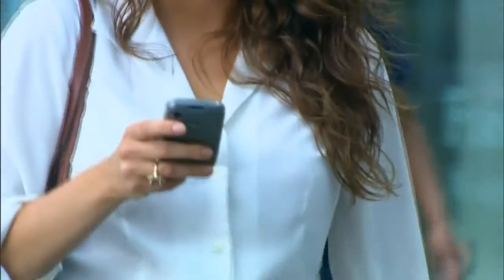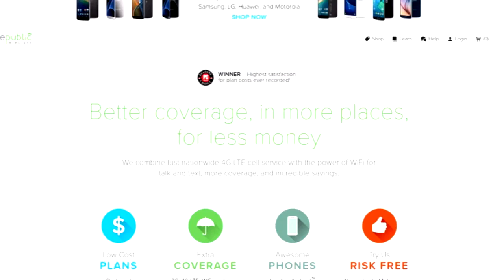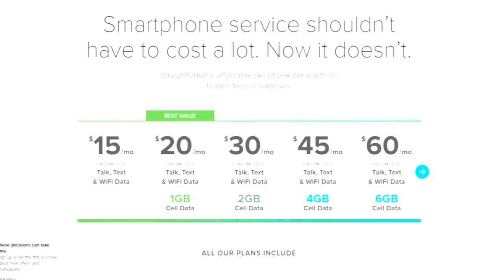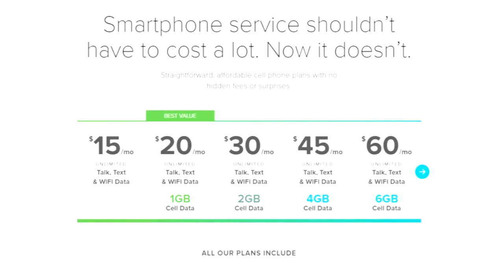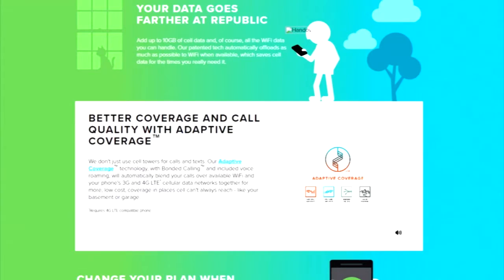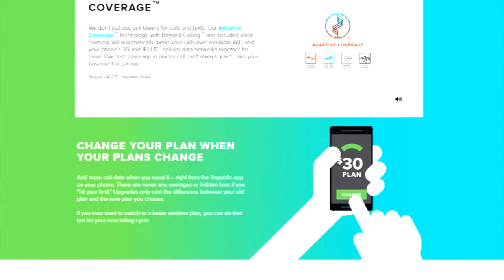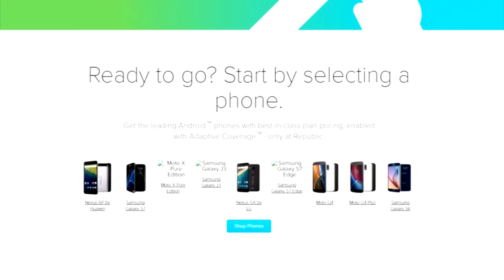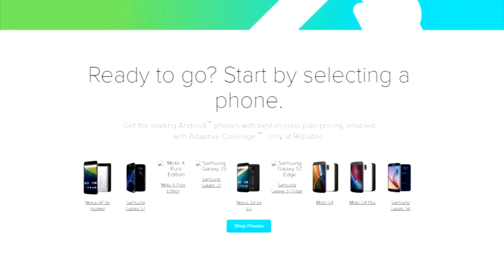Cell phone service for $20 a month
Unlimited talk and text with 1G of data for $20/month.

There are companies that help you start investing for a very small fee. Here’s how it works.

ABOUT CLARK:
Clark.com is your go-to site for "all things money," providing ways to save more, spend less and avoid rip-offs.

Clark.com's money-saving experts offer practical advice to help you live a better, healthier life for less!
Follow Clark on Facebook and Twitter.